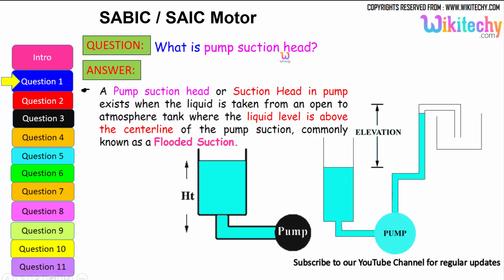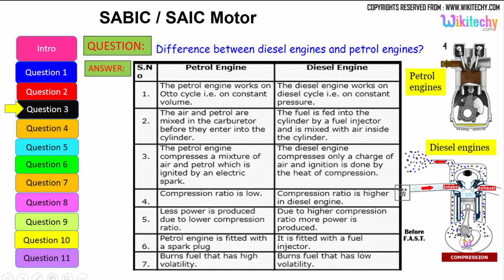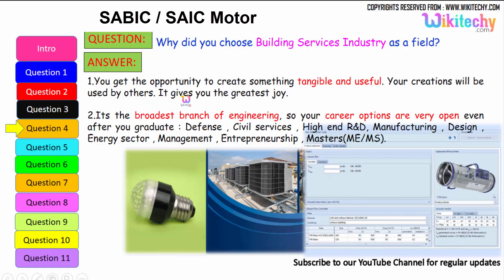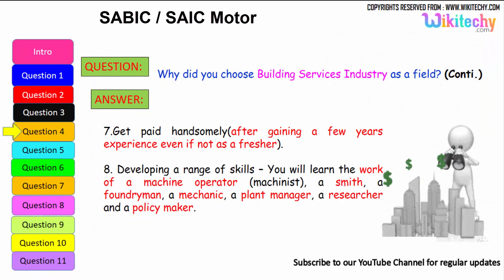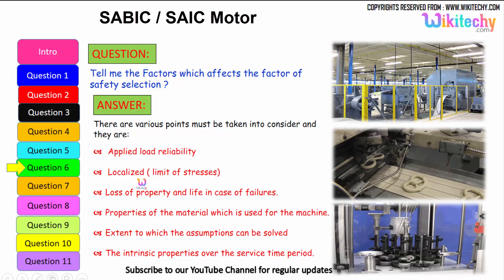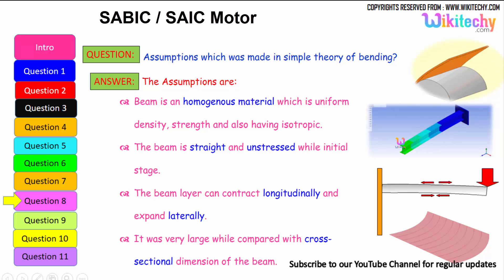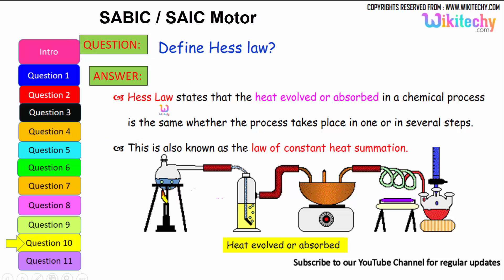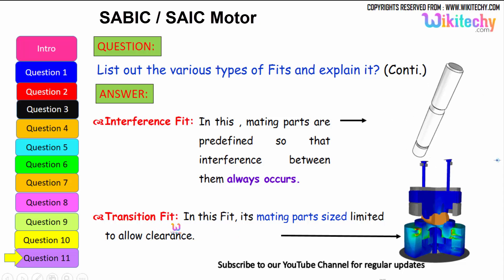sabic I saic Motor important interview questions and answers for freshers / experienced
SABIC Interview Questions
SABIC Interview Questions in Saudi Arabia
SABIC Interview Questions - Top Interview Questions
Top 15 SABIC Innovative Plastics (Shanghai) Interview Questions
Sabic Interview Questions Answers

SAIC Motor Interview Questions
SAIC Motor Interview Questions in Shanghai
SAIC Motor UK Technical Centre Interview Questions
SAIC Motor Corporation Limited Interview Questions